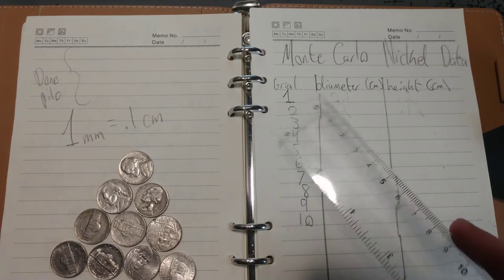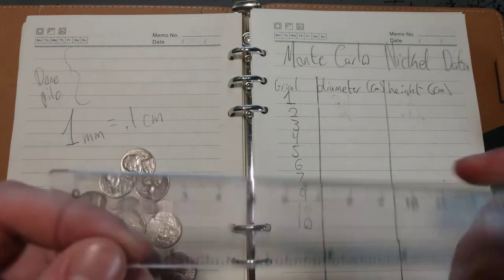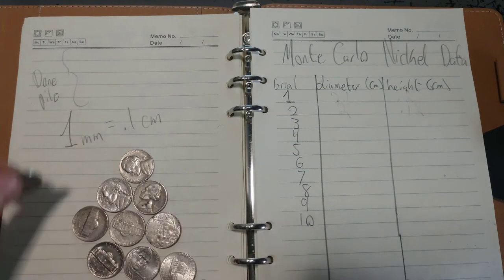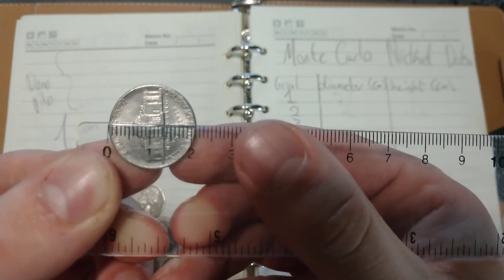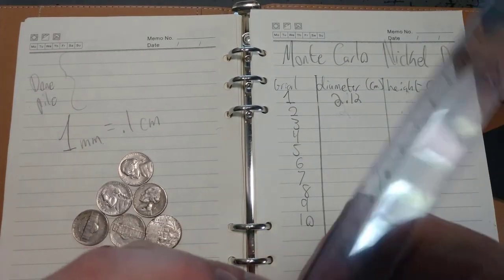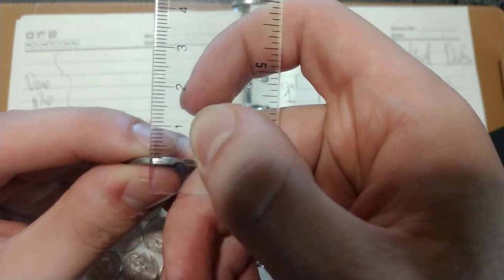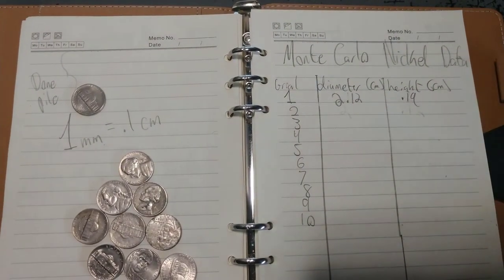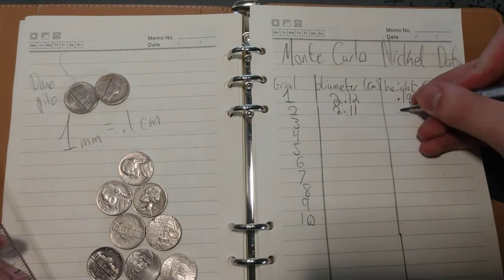Data Collection for MC Coin Lab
To collect your data, first find 10 of the same type of coin. Then set up a table with columns for trial#, diameter, and height. Make 10 rows, and index the trial numbers 1 to 10. Use a metric ruler that is at least precise to 1 millimeter (0.1 centimeter). Your diameters and heights should be measured to 0.1 millimeter or .01 centimeter precision. If your ruler is only precise to 1 millimeter, estimate the last digit. This should result in slightly different measurements for the diameter and height of each coin. Once you have data for all 10 of your coins, you are ready to start your statistical analysis.